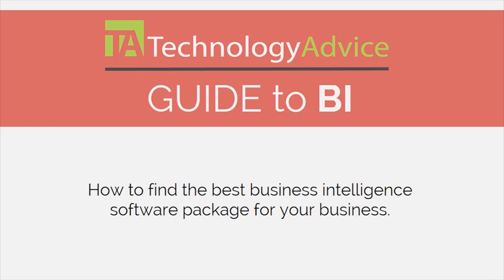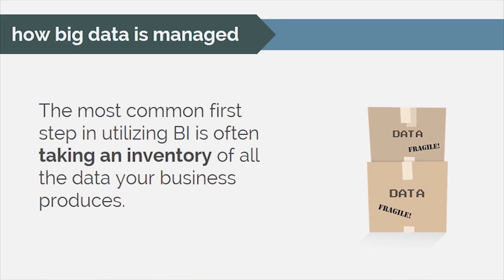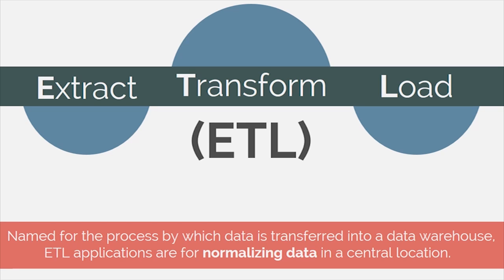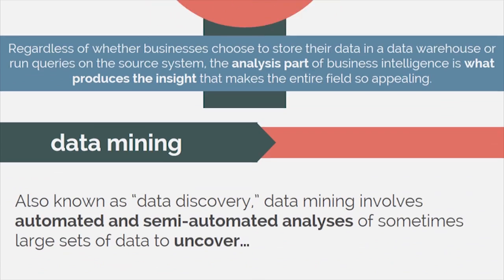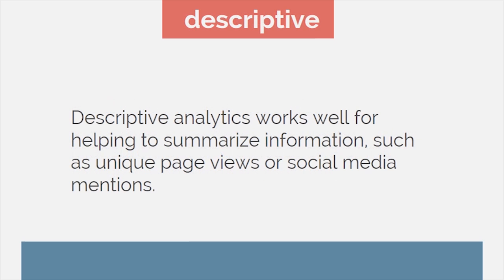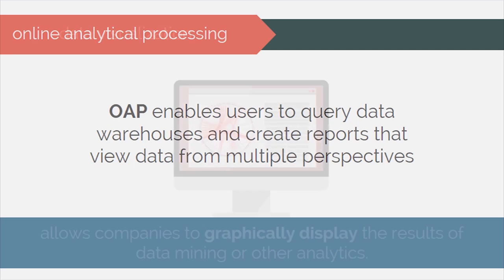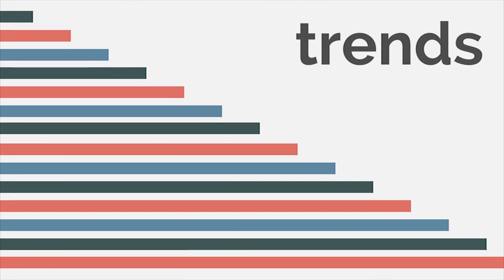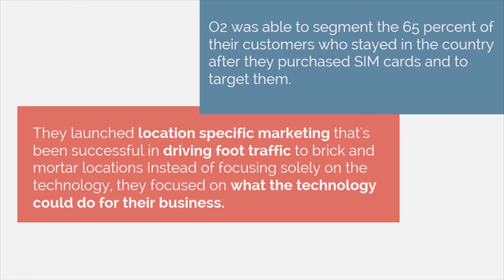Business Intelligence Tutorial for Beginners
To find the business intelligence tool that fits the needs of your work,
Business Intelligence loosely refers to applications that transform data into meaningful information that help businesses make better decisions. Business intelligence pulls from internal data that the business produces, rather than from outside sources.